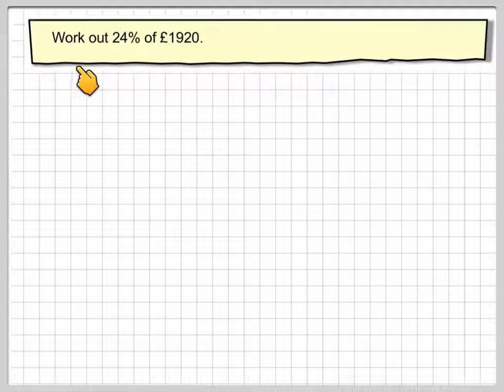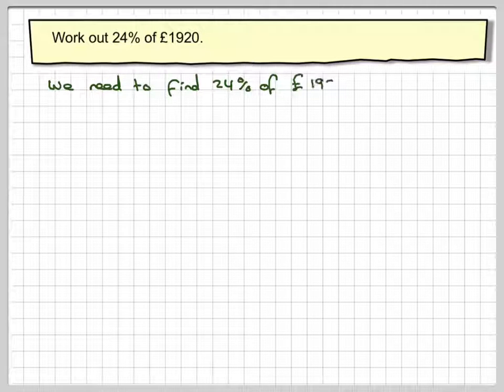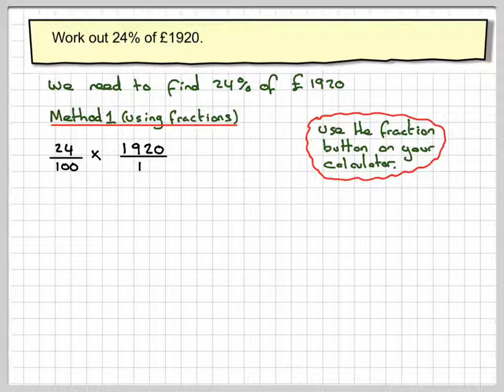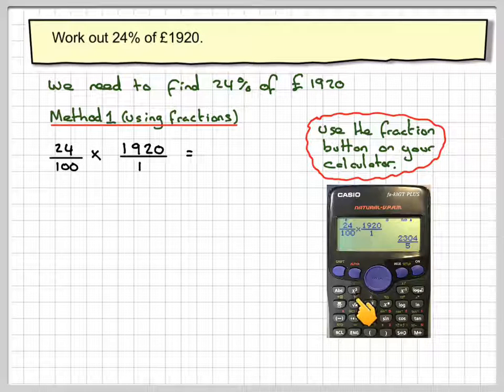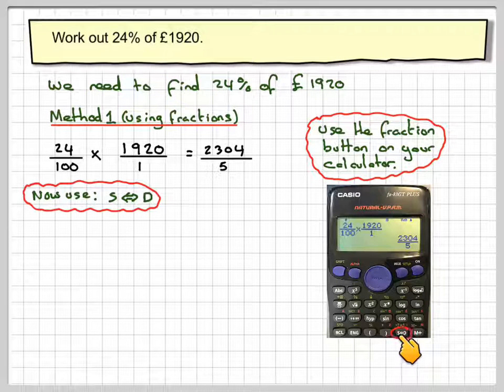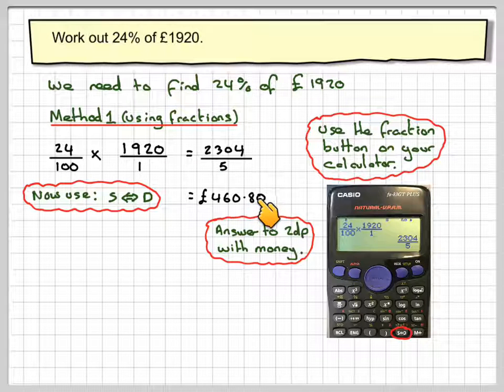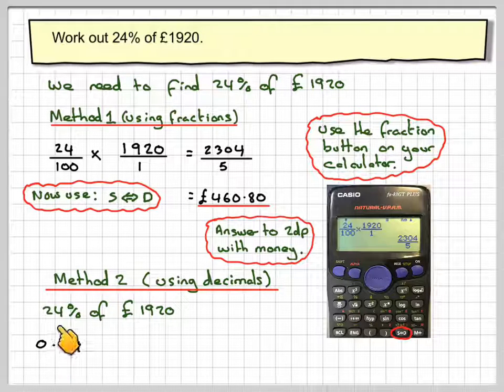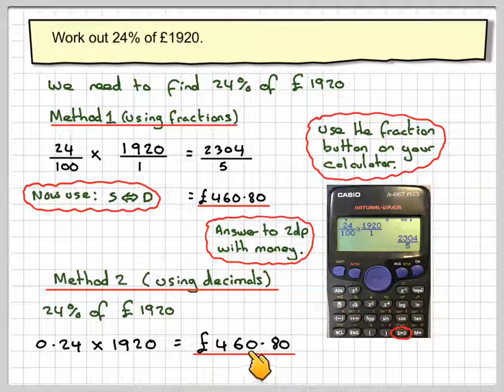Finding a percentage of a quantity